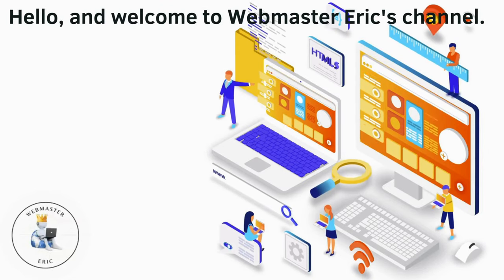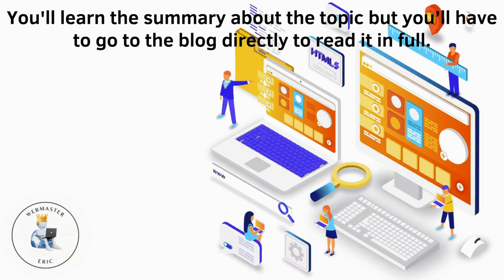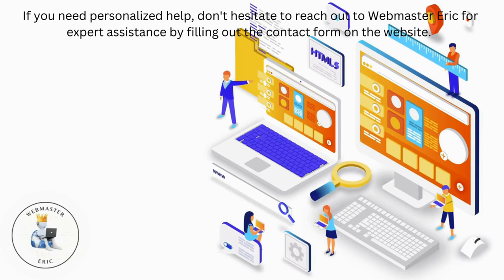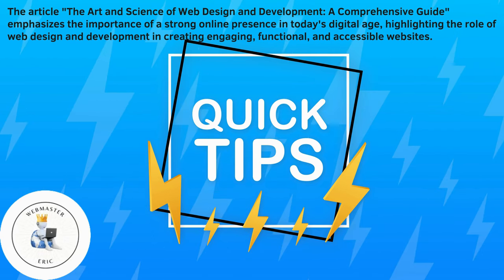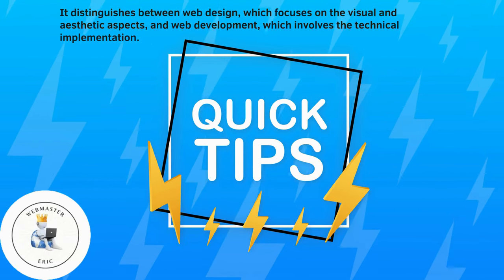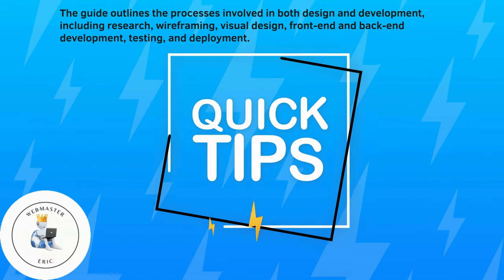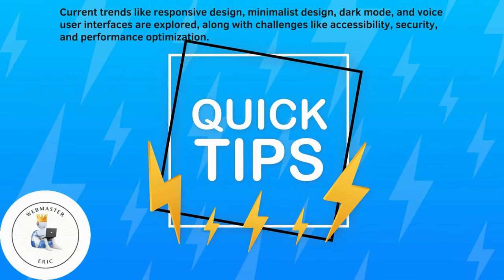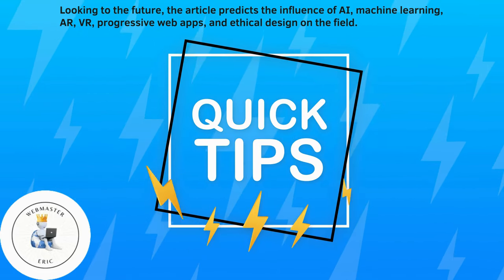Web Design and Development in September 2024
Web Design and Development in September 2024 (A Short Summary)

Timestamps:
0:00 Introduction